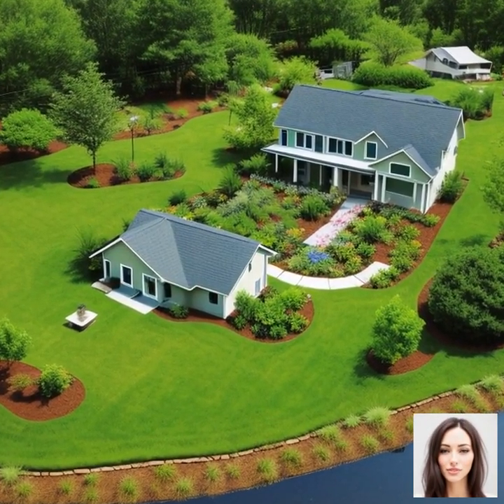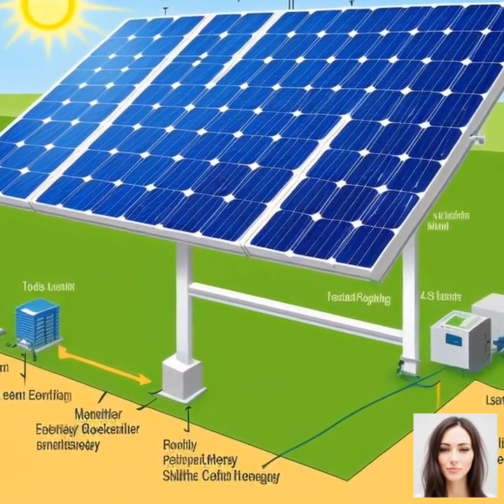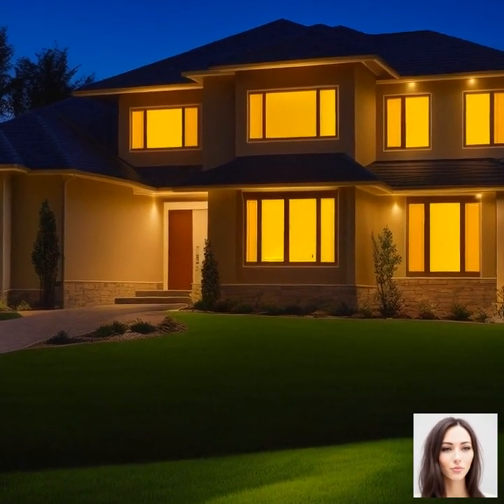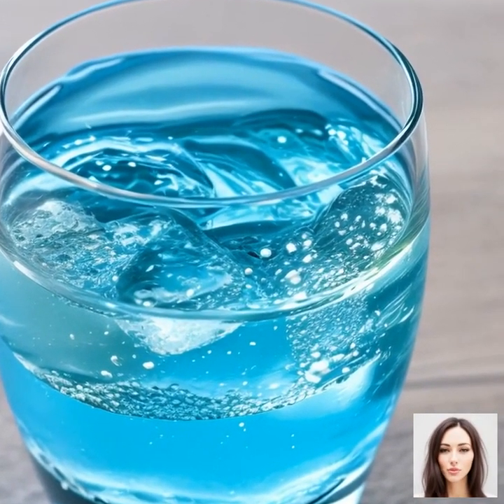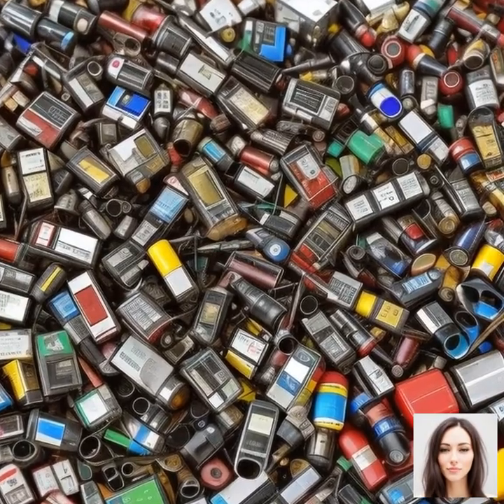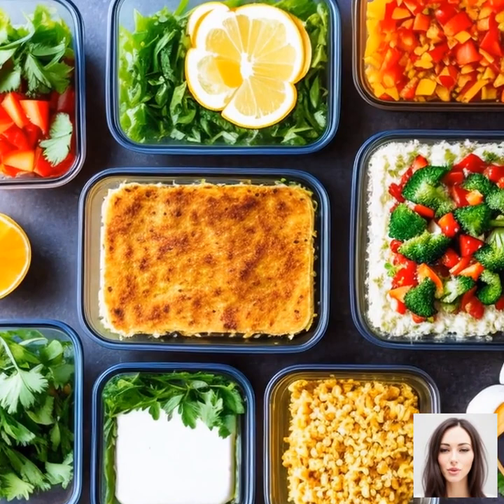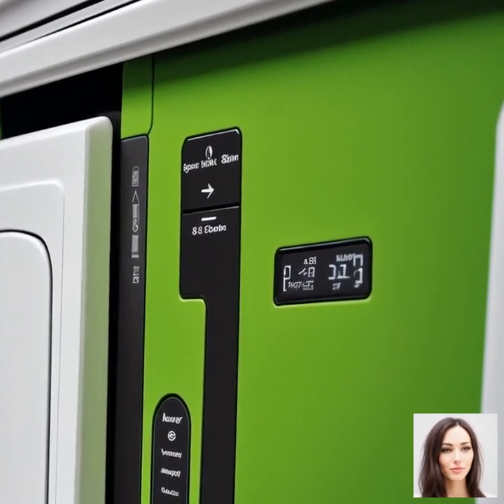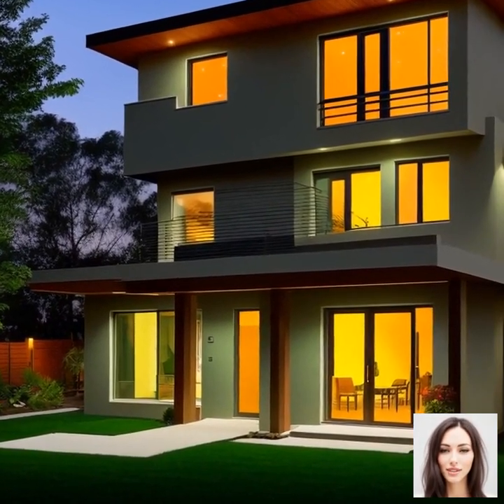Discover Green Home Design Energy-Efficiency & Sustainable Living Technologies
Welcome to our comprehensive guide on Sustainable Living: Green Home Design and Technologies! Our aim is to provide you with an in-depth understanding of the core principles and concepts of green home design. We'll be covering everything from the use of renewable materials to energy-efficient structures, giving you the knowledge you need to create a home that's not just beautiful, but environmentally friendly as well.

In this video, we'll also delve into the different types of renewable energy technologies that you can incorporate into your design. We'll take a closer look at solar panels and wind turbines, showing you how they can be seamlessly integrated into your green home project for a more sustainable and energy-efficient result.

But that's not all! We'll also explore water conservation strategies that you can use in your green home design. From rainwater harvesting systems to water-efficient appliances, we'll provide you with a range of options that can help you save water and contribute to a more sustainable planet.

Waste management is a crucial aspect of sustainable living that often gets overlooked. That's why we'll be discussing various waste management practices, such as composting and recycling, that you can adopt in your green home. We'll also highlight the importance of using sustainable materials in your design for a truly eco-friendly home.

Last but not least, we'll delve into the subject of indoor environmental quality in green homes. We'll focus on natural lighting, ventilation, and the use of non-toxic materials to ensure that your green home is not only good for the environment but also promotes the health and well-being of its inhabitants.

Whether you're a professional designer, a homeowner planning a renovation, or just someone curious about sustainable living, this video is for you. So sit back, relax, and let's embark on this green journey together!

Your support helps us create more content like this. Let's make our homes and our planet a healthier and greener place to live!